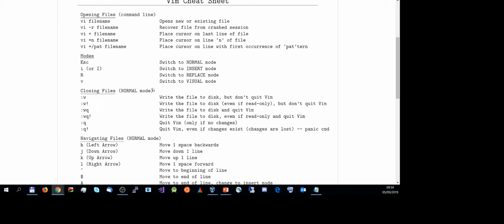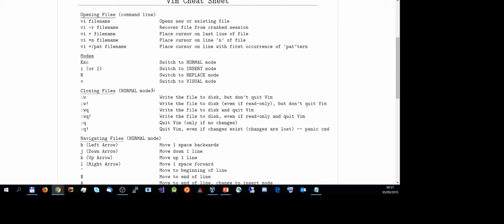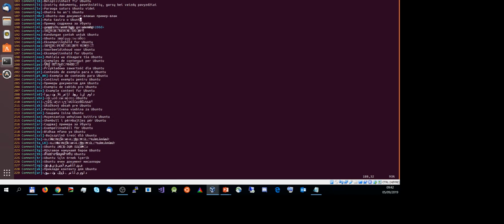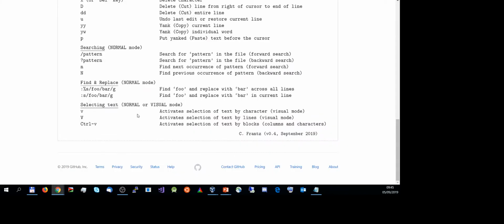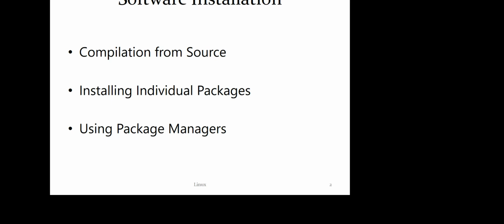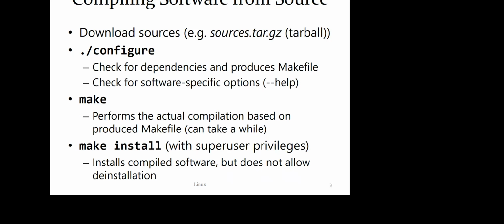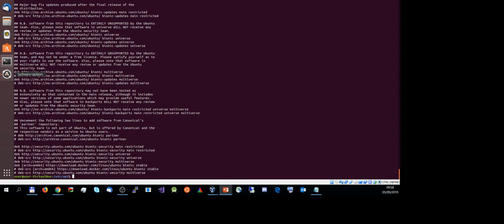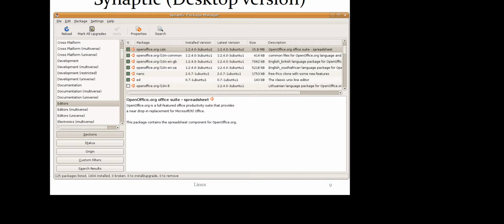IMT2681 - Cloud Technologies (Linux 3/3) - Part 2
Permissions, vi, Software Management